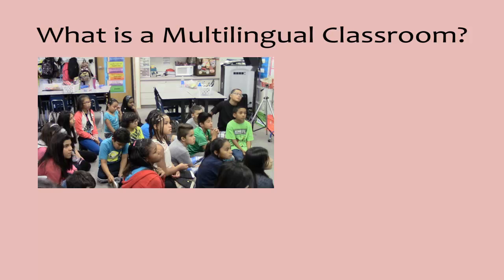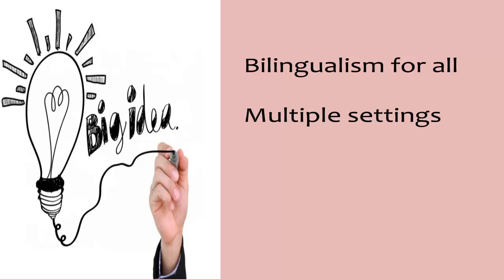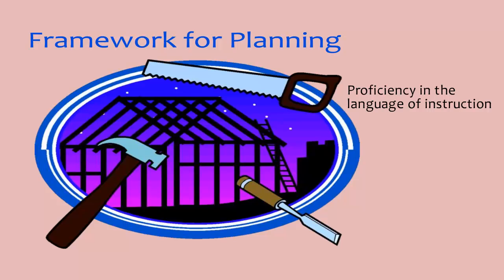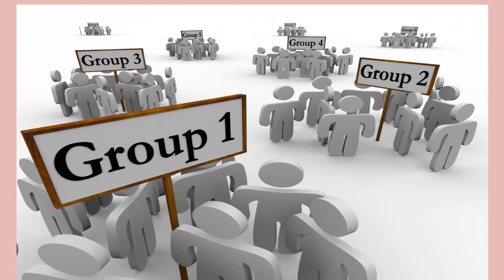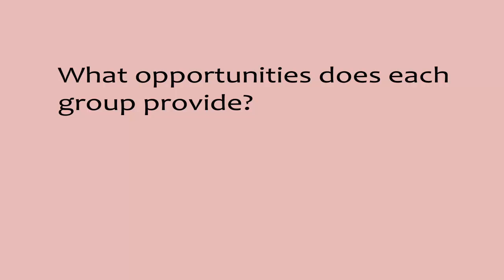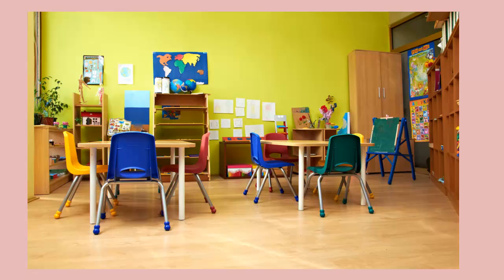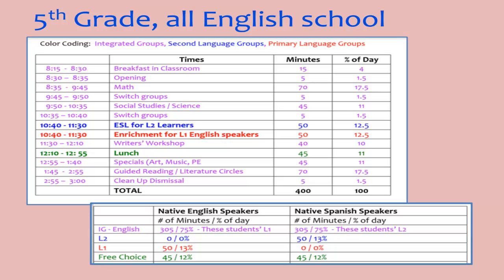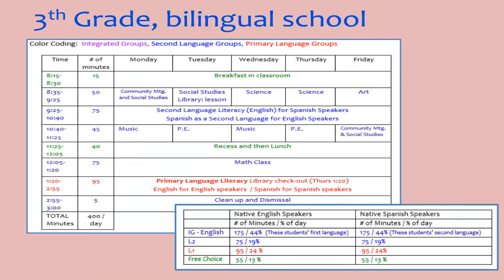Grouping and Regrouping The Big Picture